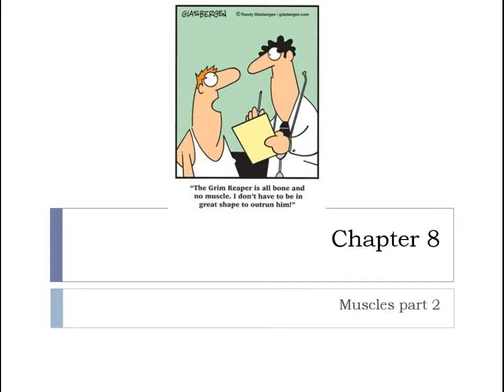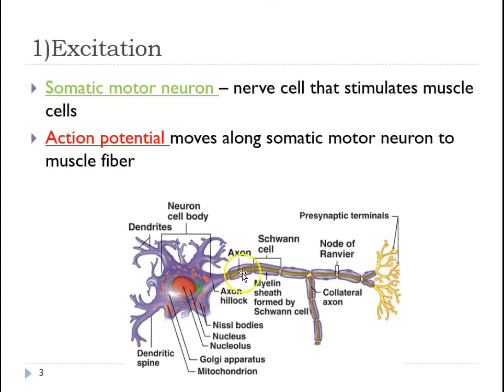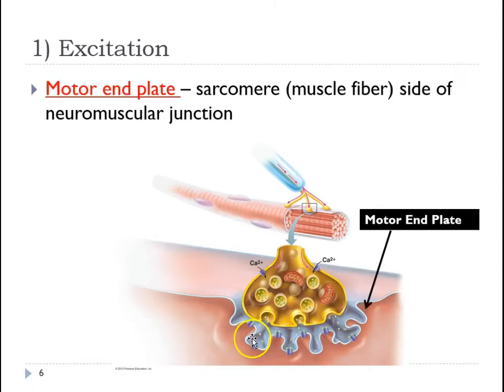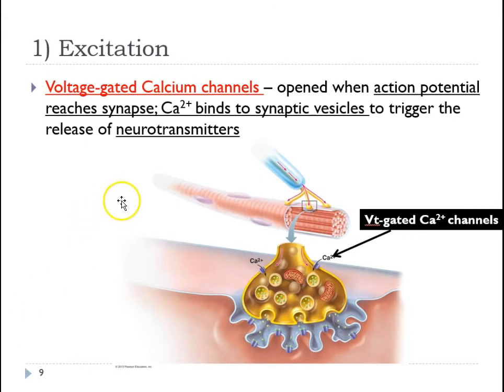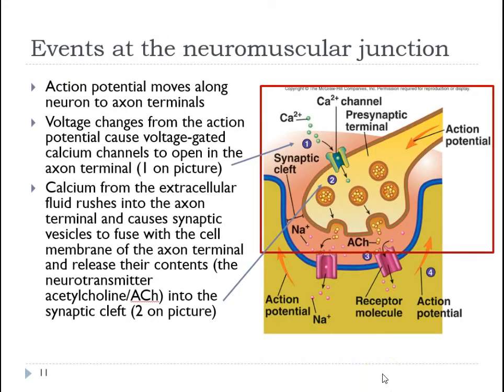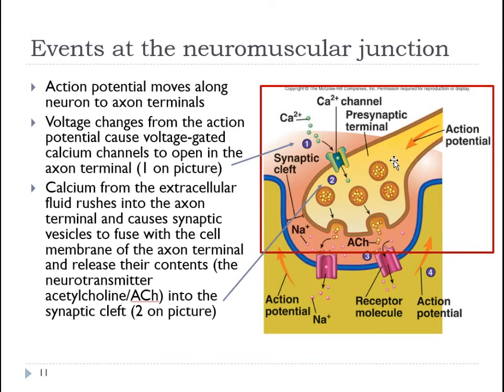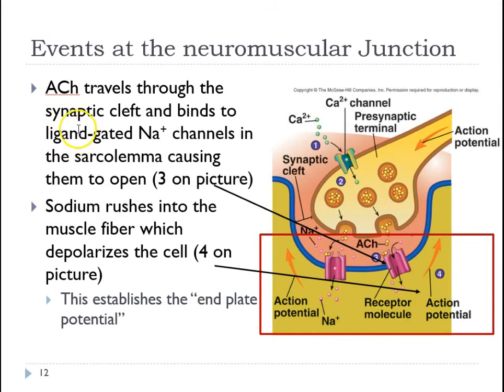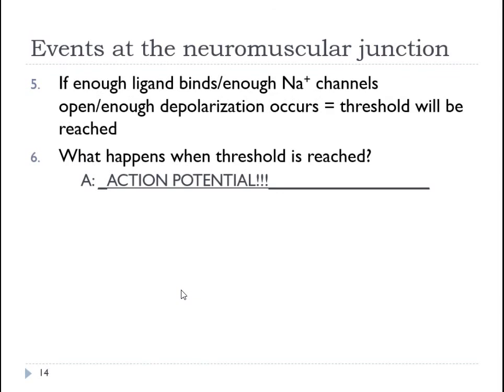1) Excitation of neuromuscular junction